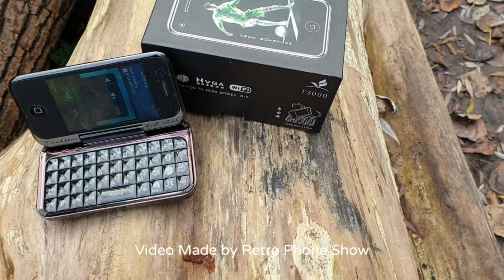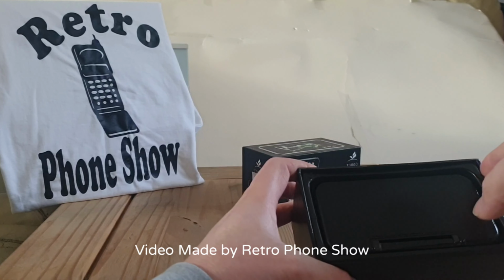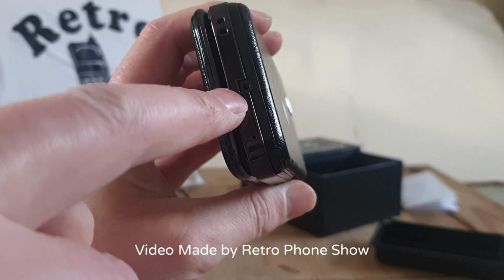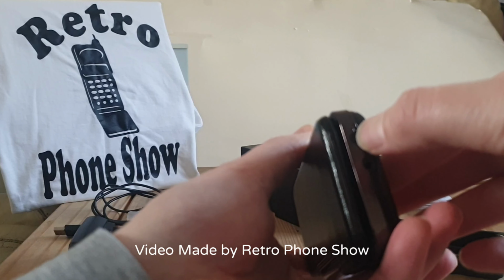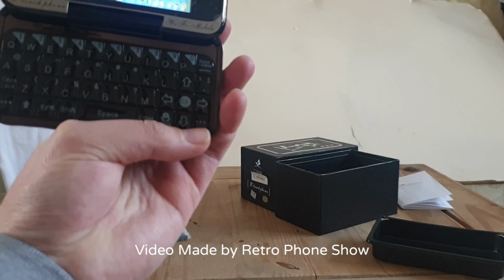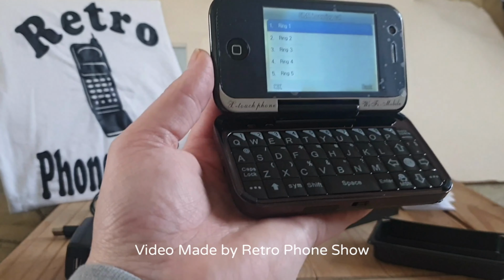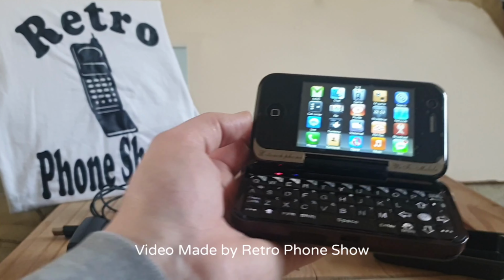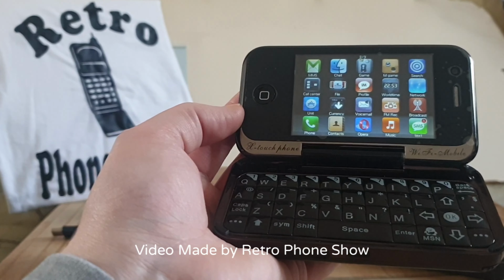T3000 Chinese Phone Ringtones & More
We will be looking at the Ringtones and more on the T3000 Chinese phone